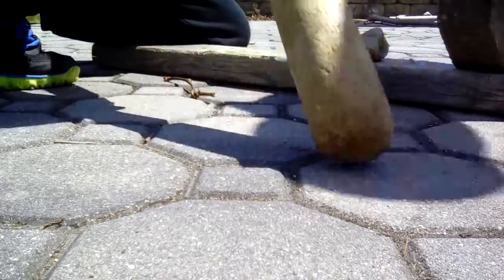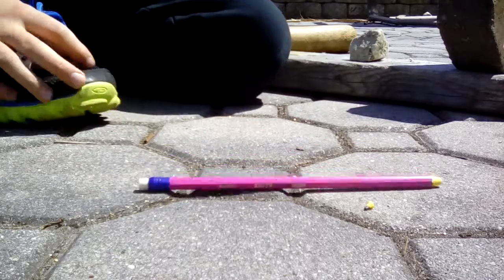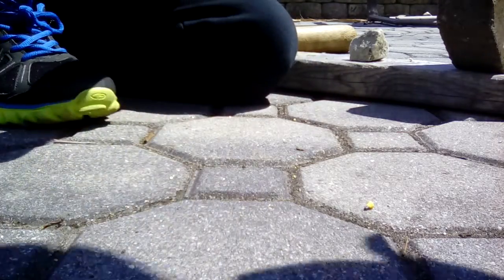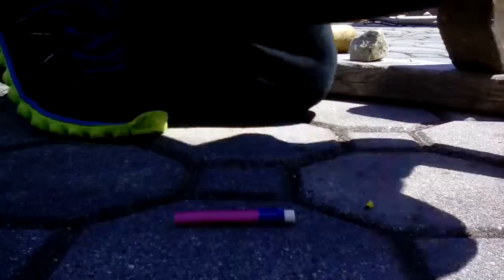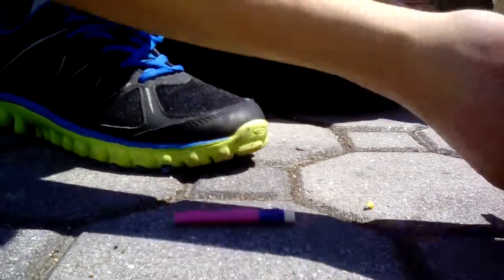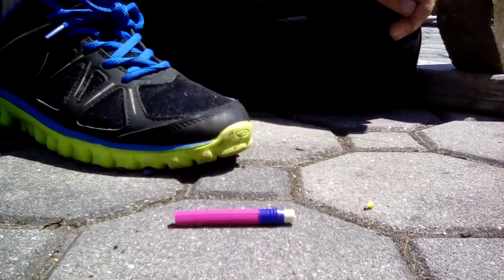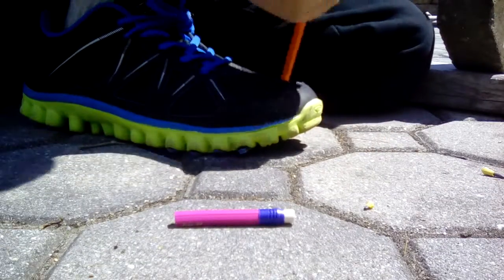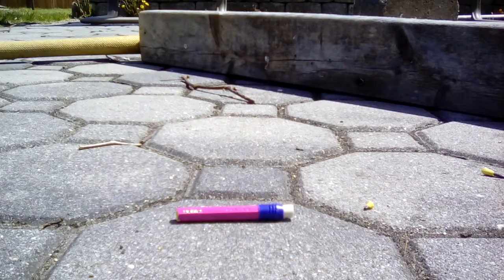Pencil testing (not boring I promise)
We test a bunch of "indestructible" pencils. These pencils we still use and are good to use.I hope you enjoyed.